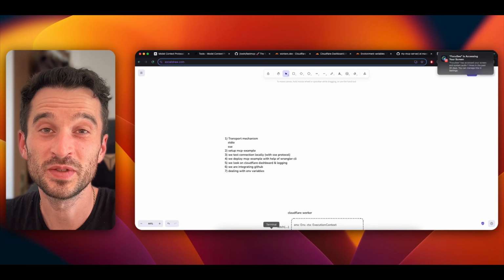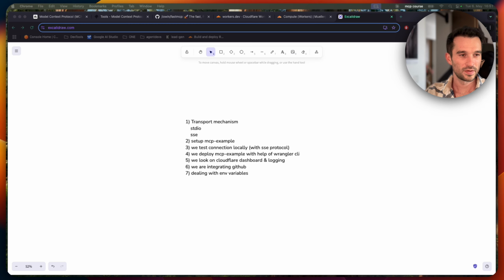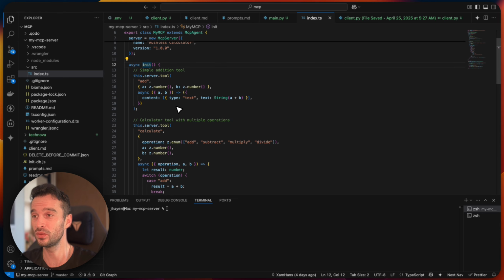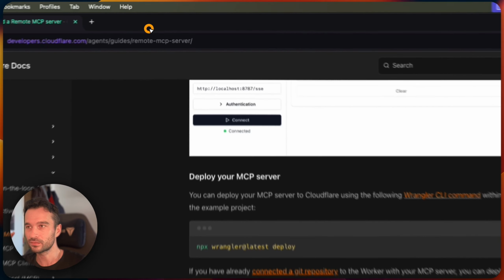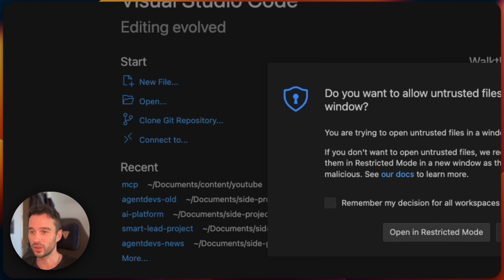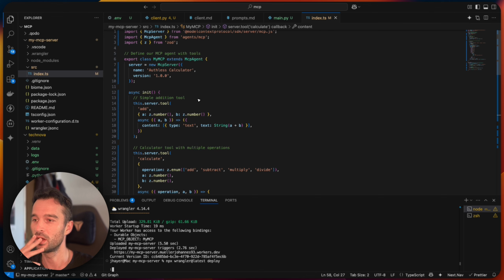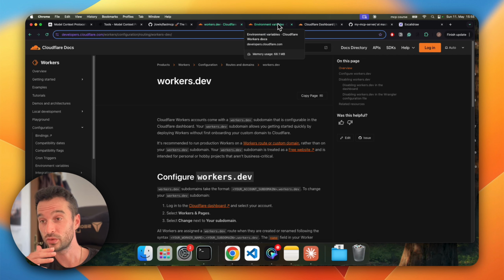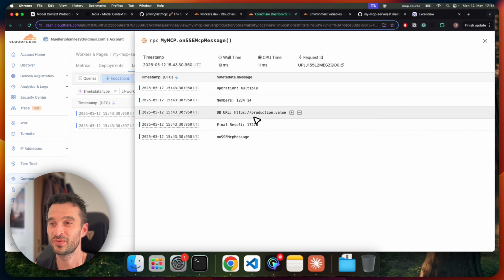How I Deploy MCP Servers With Cloudflare So Easily!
🚀 Learn how to deploy your own MCP Remote Server using Cloudflare Workers!

* Get notified about new tutorials and deep-dives
* Clear, actionable insights on AI & coding — beyond YouTube

In this tutorial, I walk you through setting up a remote MCP server that integrates with Claude Desktop, using Cloudflare Workers for fast and scalable deployment.

📋 TOPICS COVERED:
00:00 Intro
01:00 Theory Transport (SSE vs stdio vs new streamable HTTP)
03:45 Local Setup
05:39 Local Test with MCP Inspector
06:40 Code Explained
10:32 Deployment to Cloudflare
14:00 Configure Claude Desktop to Use Our Remote MCP Server
16:45 Use Dashboard to See Logs
20:45 Important Information for Your Subdomain
21:24 How to Deal with Environment Variables

⚠️ I forgot to include the GitHub integration part in this video.

💻 SAMPLE CONFIG FOR CLAUDE DESKTOP:

"my-mcp-remote-server": {
  "command": "npx",